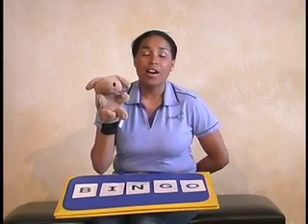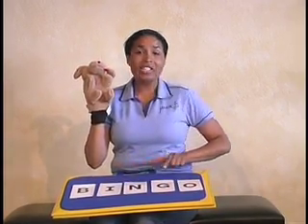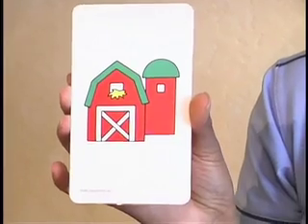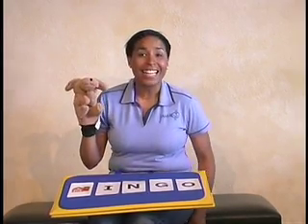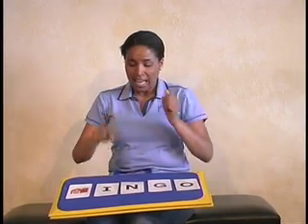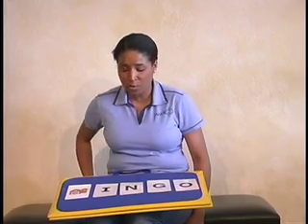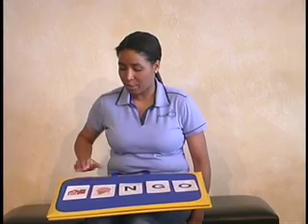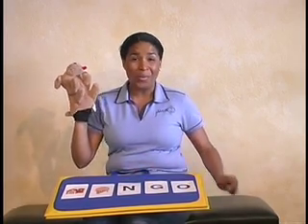BINGO - JAMaROO Kids (Children's Song)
There was a farmer had a Dog and Bingo was his name-o!
Come sing this fun children's song with Teacher Jamaica!

And if you want to drop in to one of our music classes in the Bay Area check our website for dates and times - no pre-registration required!